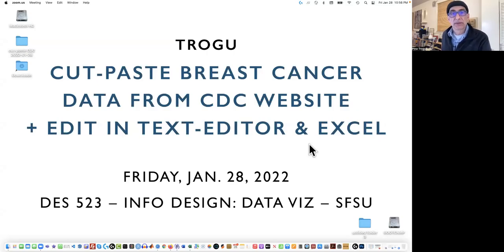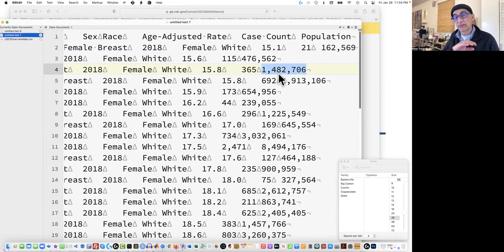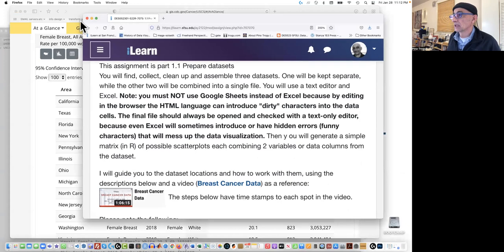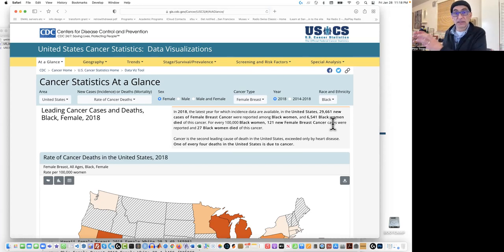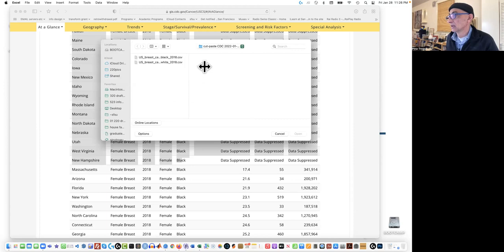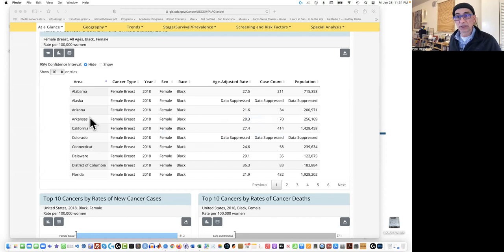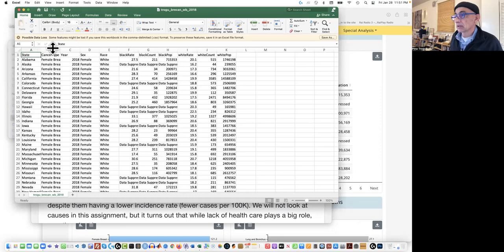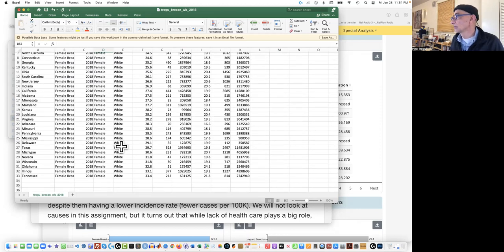Cut-paste Breast Cancer Data from CDC + Edit text-editor & excel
Shows how to cut and paste a table from the Data Visualization Tool in the Center for Deseases Control into a text-editor, plus various edits in Excel to combine two files into one. The Download Data button in the CDC website was not working properly as the CVS files were missing some data.